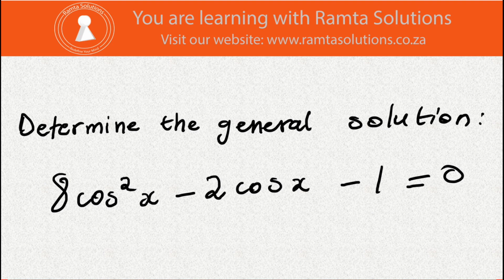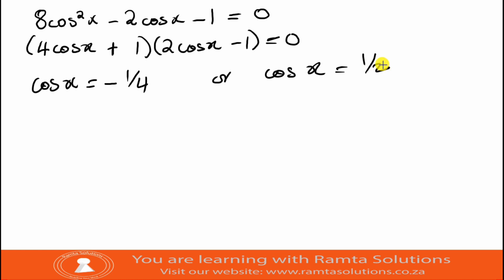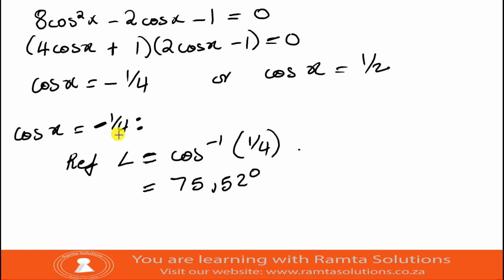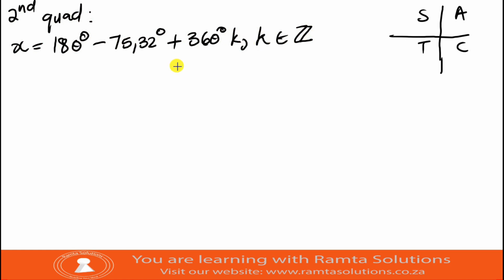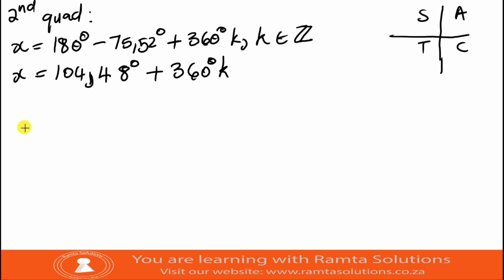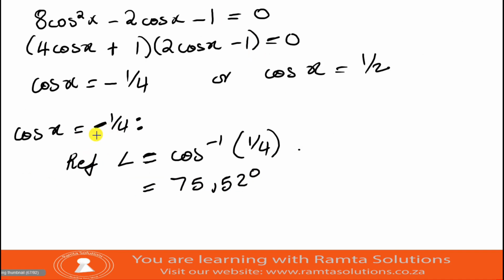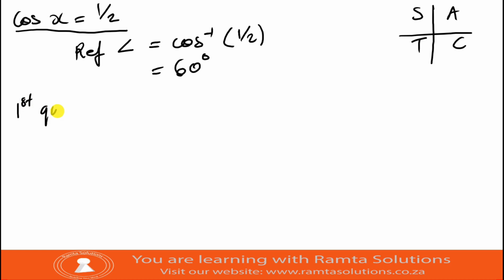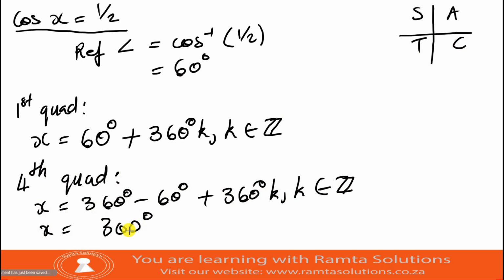Trigonometry | General Solution | 8cos²x-2cos-1=0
This video looks at grade 11 trigonometry. It will help you determine the general solution of 8cos²x - 2cos - 1 = 0